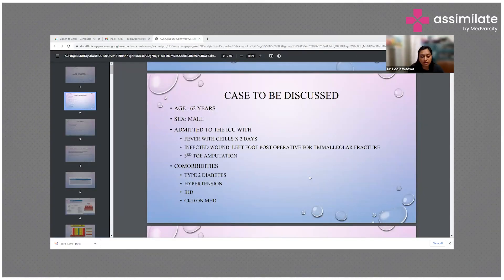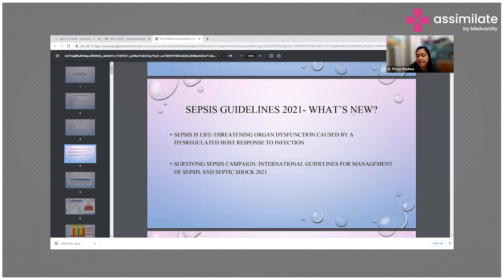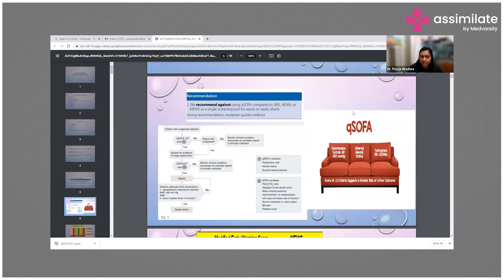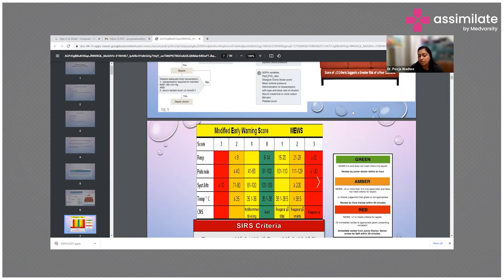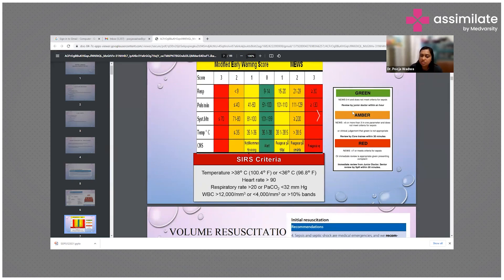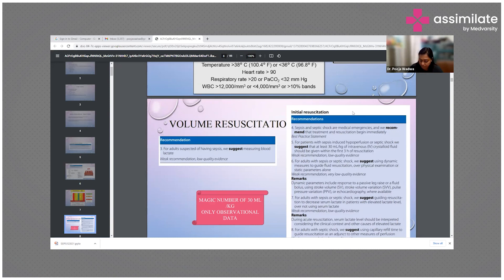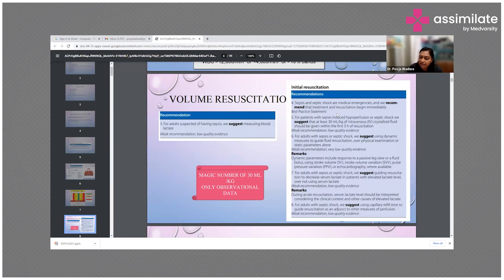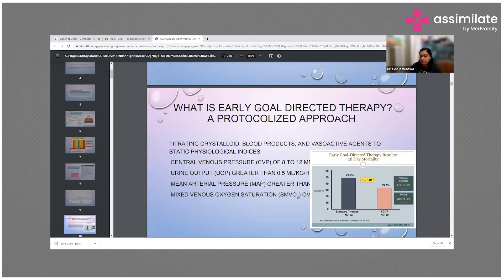Sepsis - Case Study, qSOFA & Guidelines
Sepsis is a life-threatening condition caused by the body's intense response to an infection. Quick Sequential Organ Failure Assessment (qSOFA) is a scoring system used to identify patients at risk of developing sepsis or experiencing poor outcomes. It helps evaluate altered mental status, low blood pressure, and rapid breathing rate. Guidelines for managing sepsis focus on early recognition, prompt antibiotic administration, fluid resuscitation, and source control.

Dr. Pooja Wadwa, Additional Director, Critical Care Medicine, ECMO specialist, FMRI, Gurgaon, discusses a sepsis case study of a 62-year-old male with comorbidities.